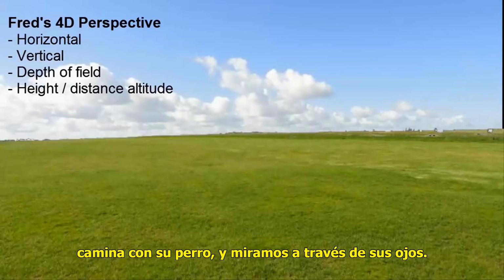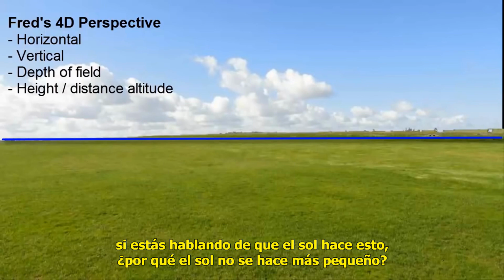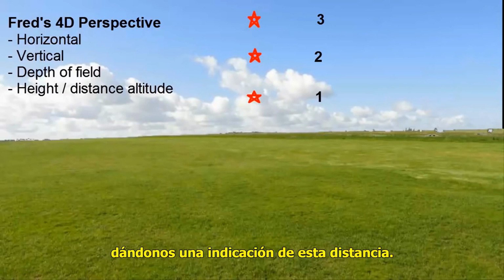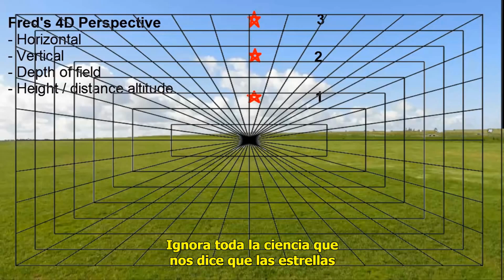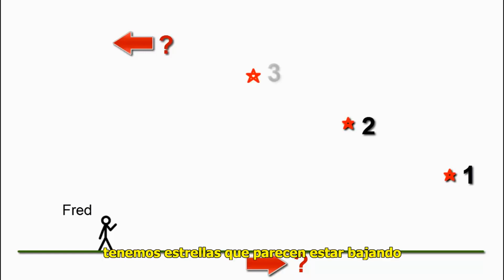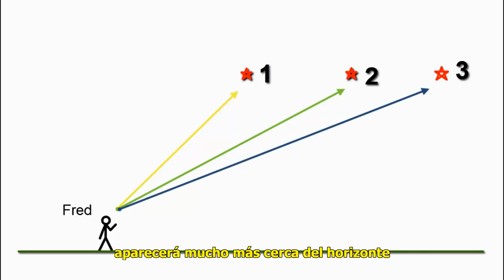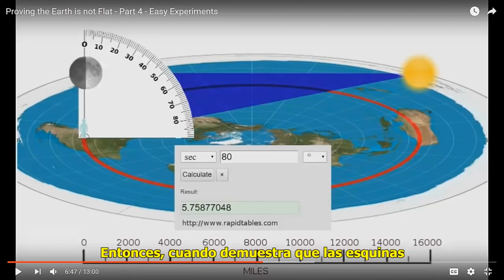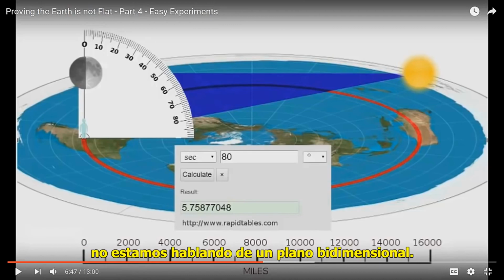Numeros a la carta